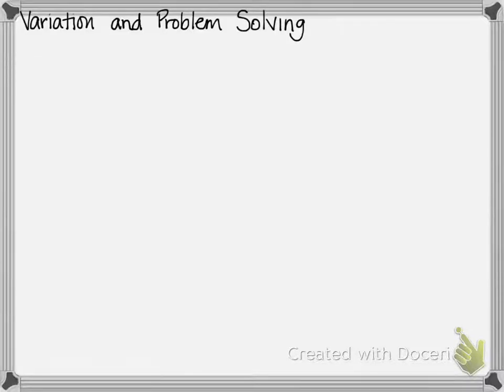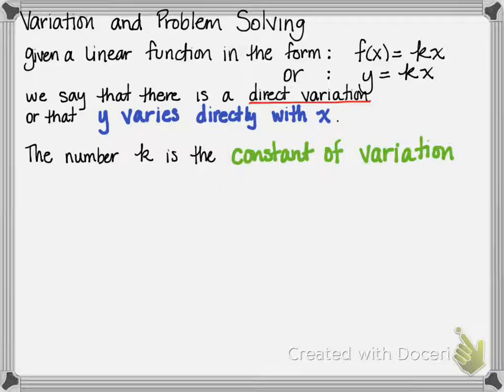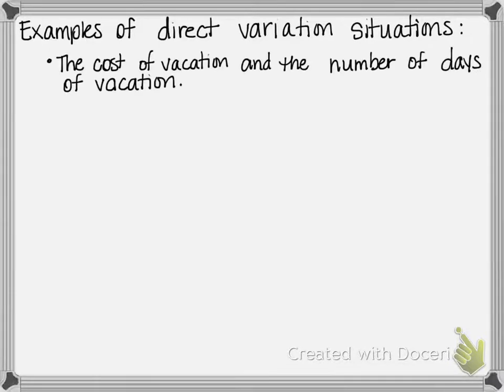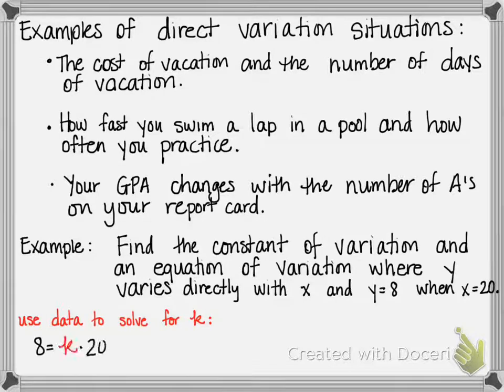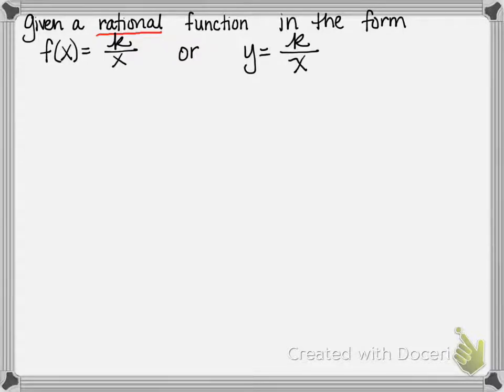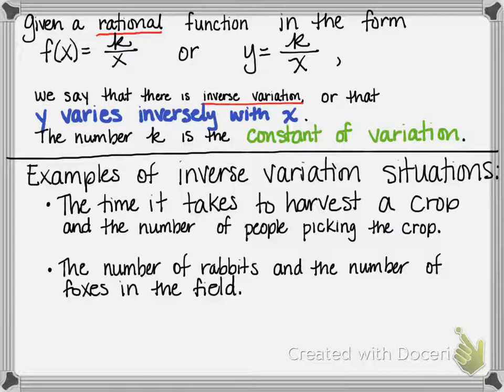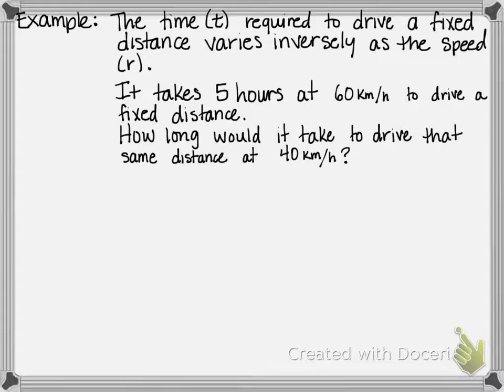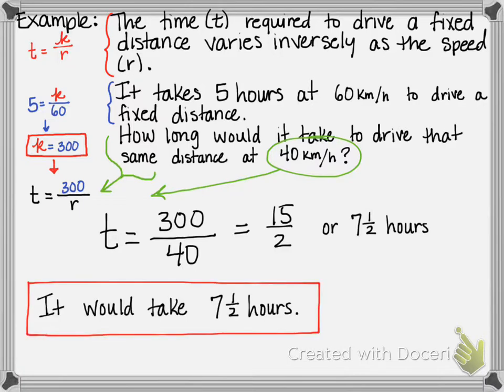alg 2 Variation Lesson 1